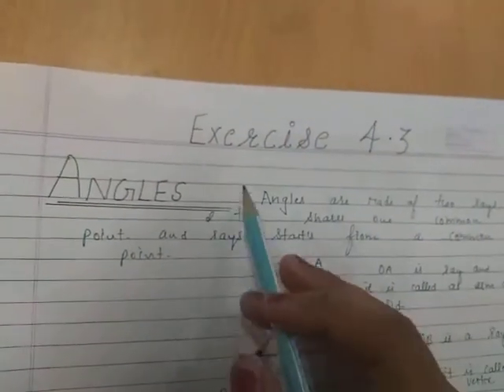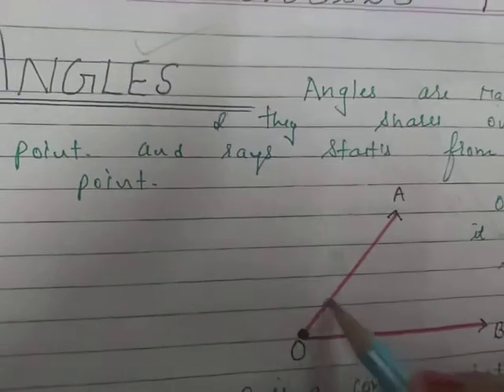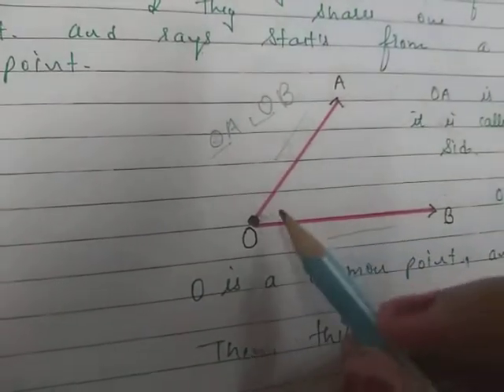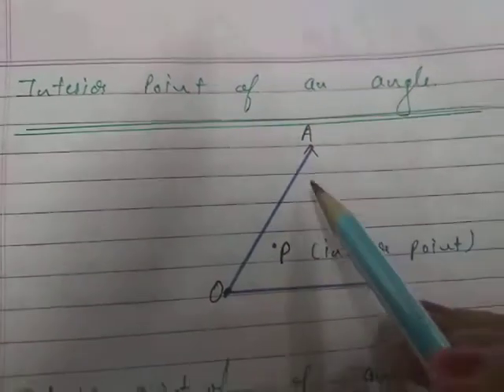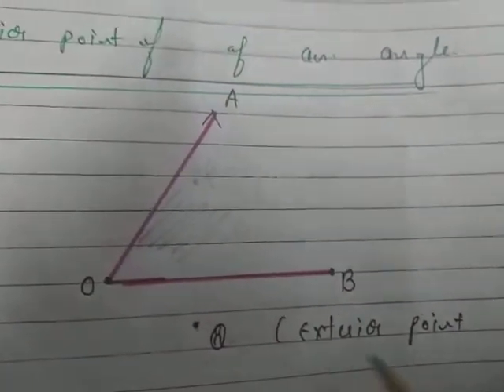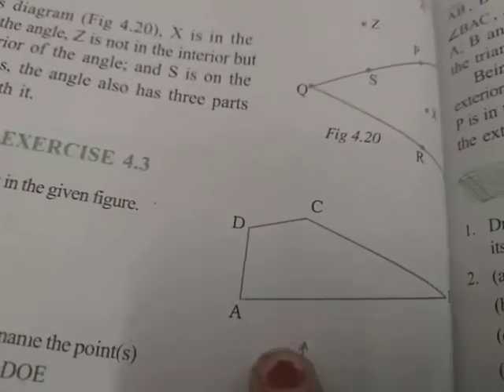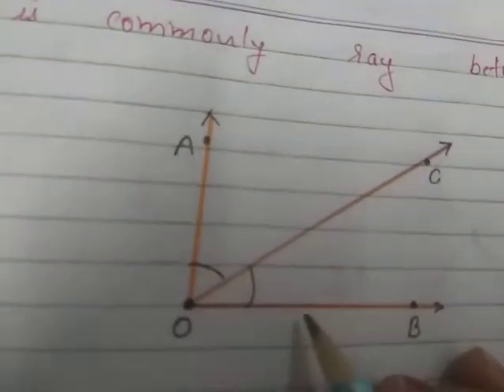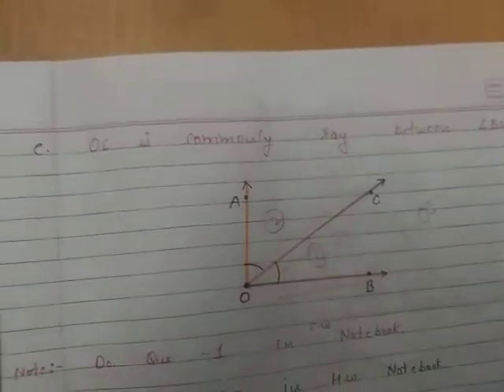Class 6 Mathematics Ch 4 Part 4